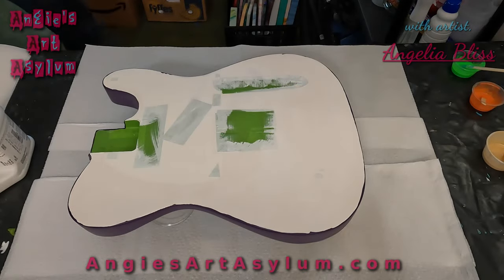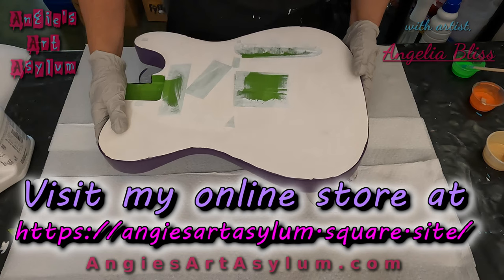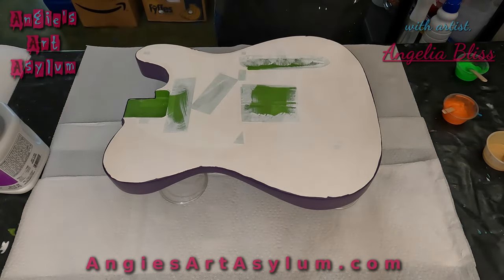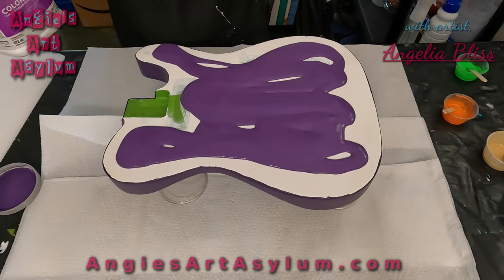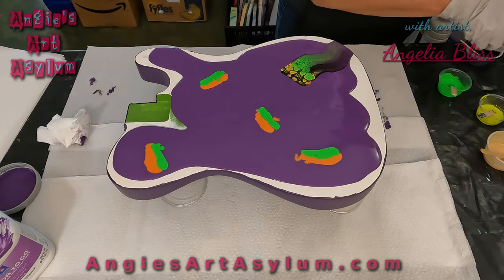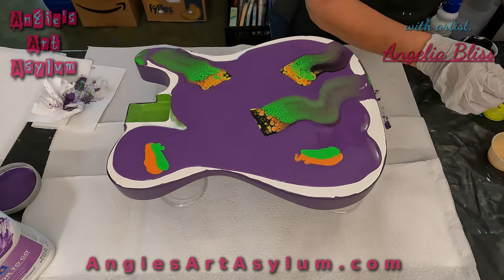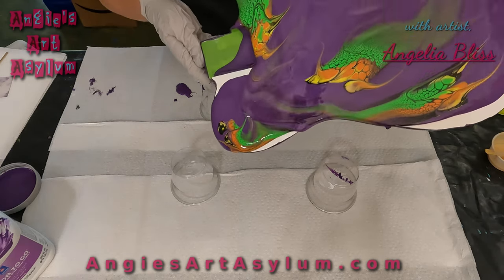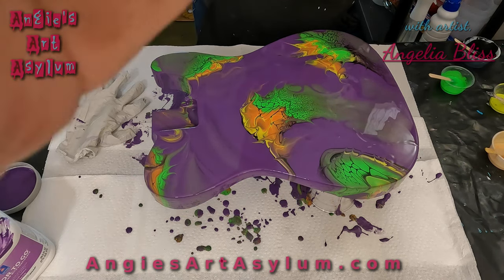65.I painted a Telecaster Guitar for my Studio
A special thank you goes out to Dustin Byrge for providing this amazing guitar and another one as well. Dustin, I hope you are learning Green Day - Because I will be ready!!! @LouiseMcKayArt - Challenge accepted. Paint on something other than a canvas!
Welcome and thank you for coming to our Thursday night Collaboration. We will bring you art done our way every week. Grateful ladies we are!! Please mark us on your calendar for a weekly ride into color and inspiration. Every Thursday! See you right here. Thank you for joining us again on our Thursday night Collaboration - Let's Rock 'N' Pour. Make sure to check out the other artists in this collaboration. I will list their channels below:
Thank you for joining me today and I hope you come back next week for the final result. Take care of yourself, be kind, and I will see you later.
Love,
Angie

Tonight's Line up in order of appearance and links to this weeks videos:
- Louise McKay Art - 6:30 pm EST
- Lori Houston Art - 6:45 pm
- Amber’s Awfully Amazing Art - 7:00 pm
- Angelia Bliss Art - 7:15 pm

Colors:
Base paint:
Sherwin Williams Color To Go - Concord Grape and Tricorn Black
TLP - Horizon
TLP - Grunge
Amsterdam Greenish Yellow

Angiesartasylum.square.site